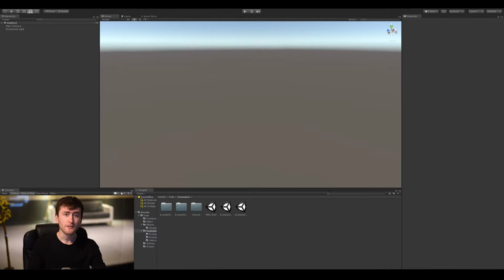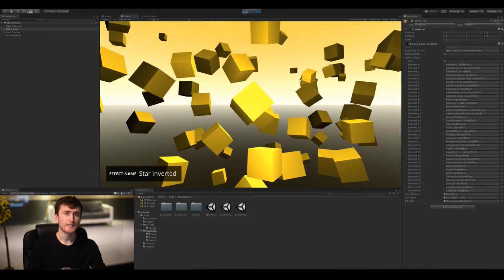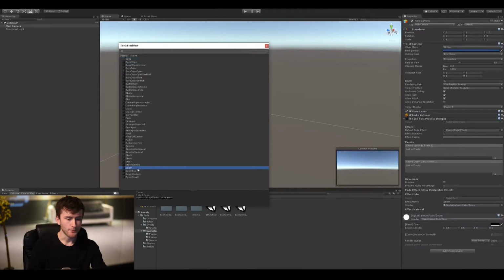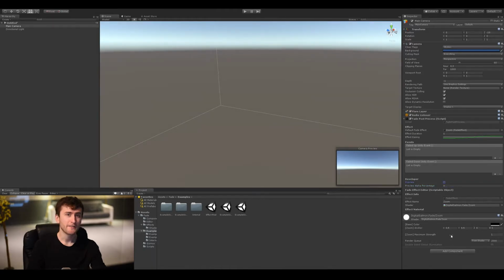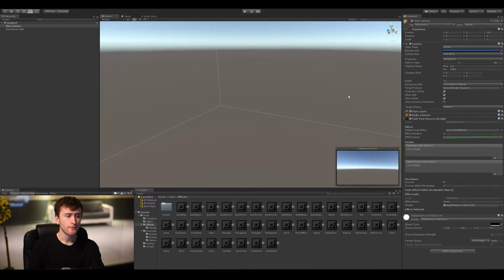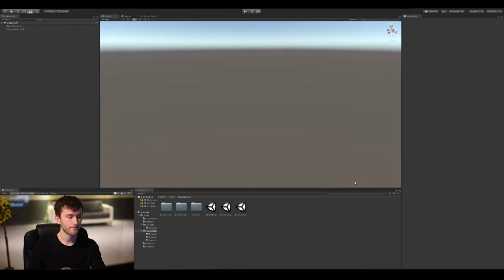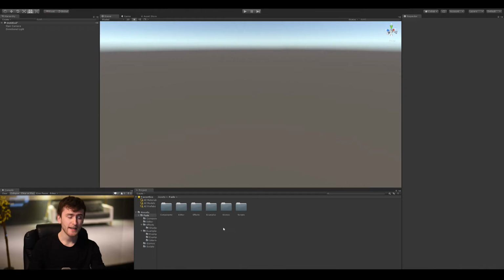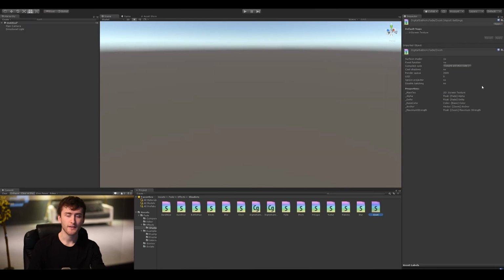Fade | Screen Transitions | Tutorial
Created by DIGITALSALMON

An introduction to FADE for Unity 1.0.0